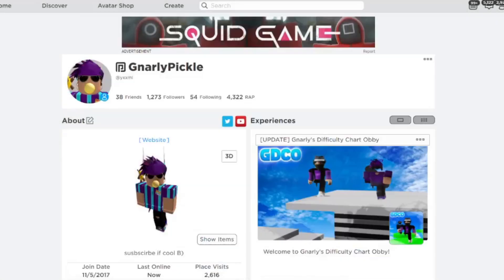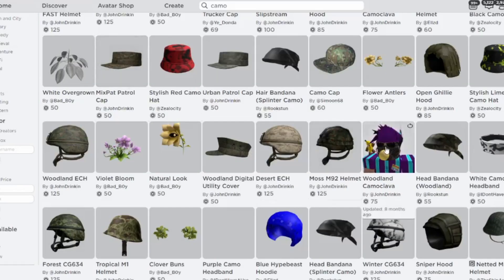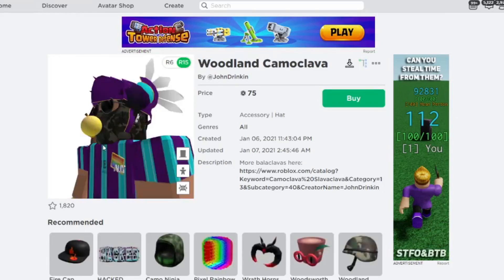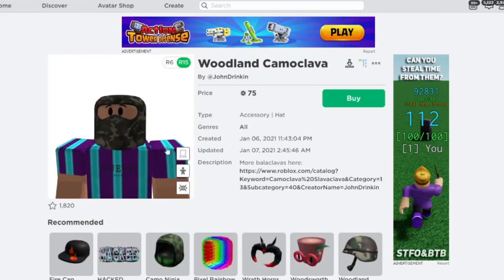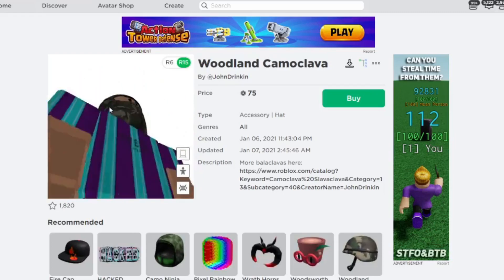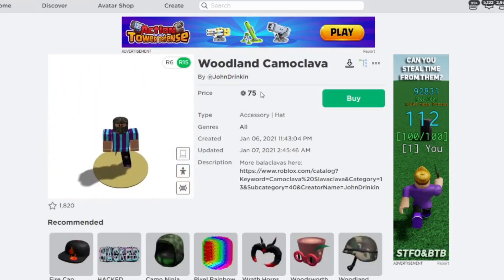Why buy Headless Horseman, When you can buy this... (CHEAP HEADLESS HEAD)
it legit looks the same, mad one

aha im sad, i just hit another one but didnt record

Consider becoming a channel member for perks!